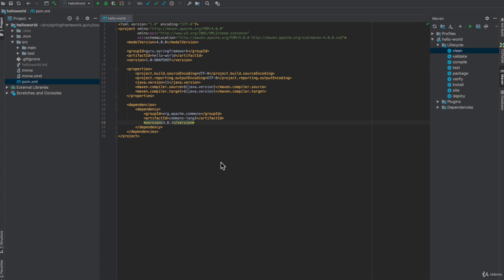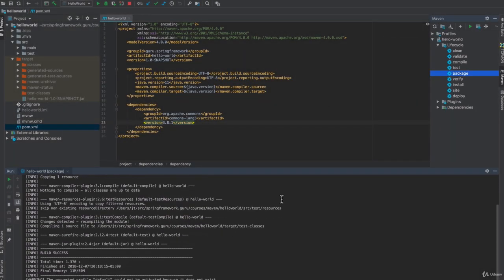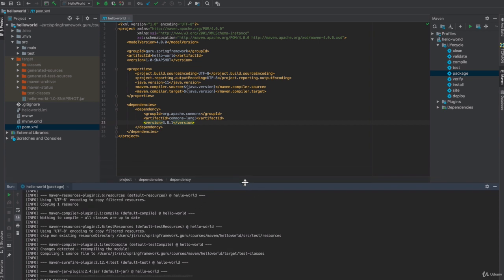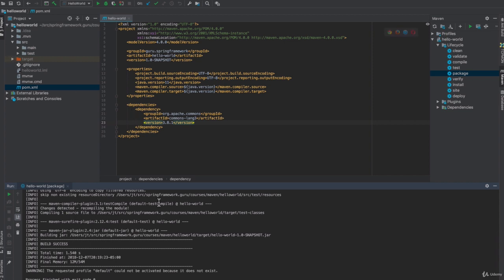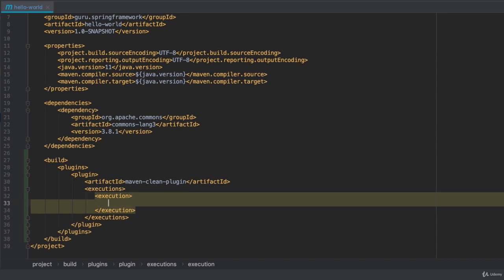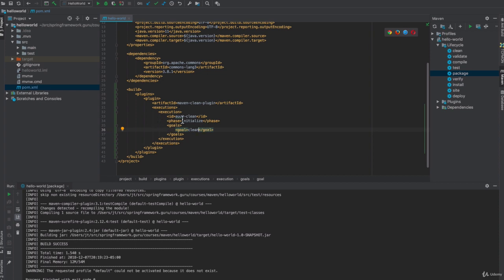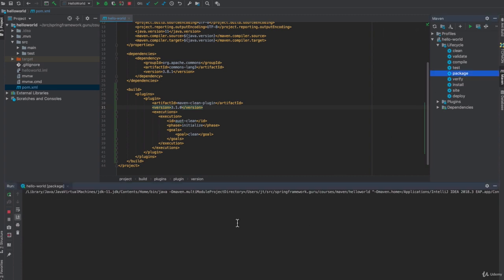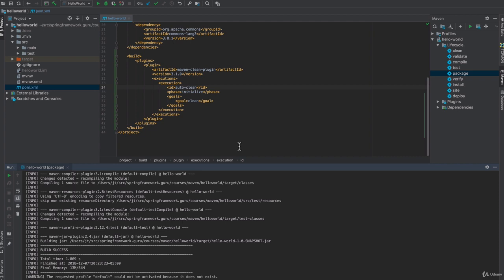6.3 Maven Clean Plugin